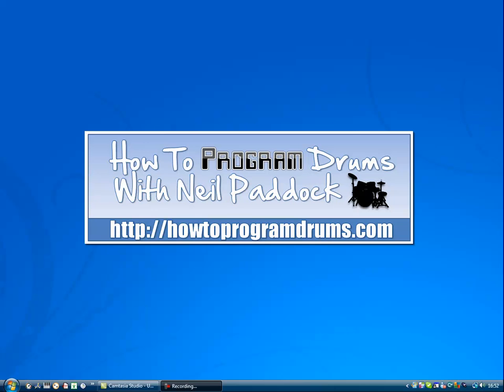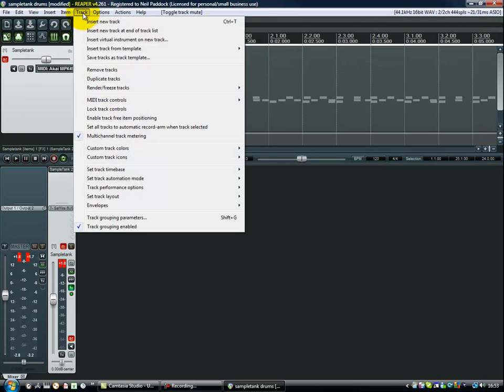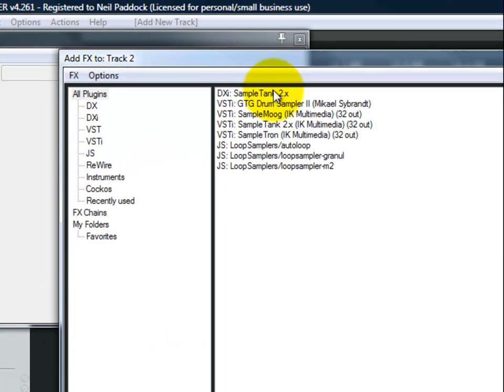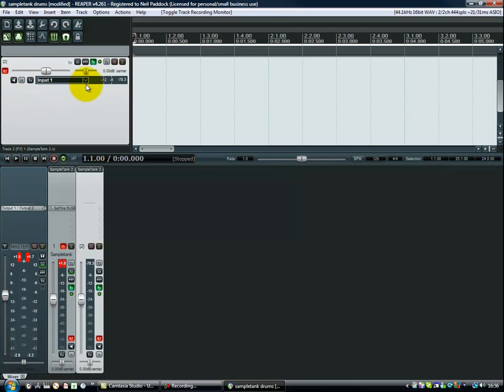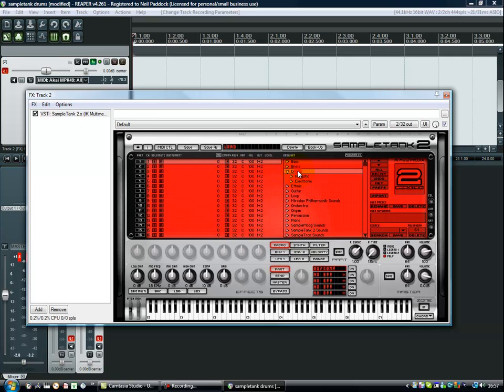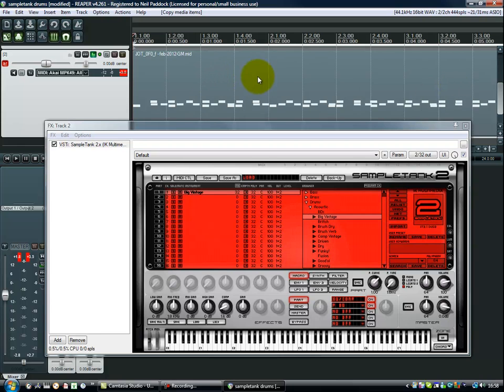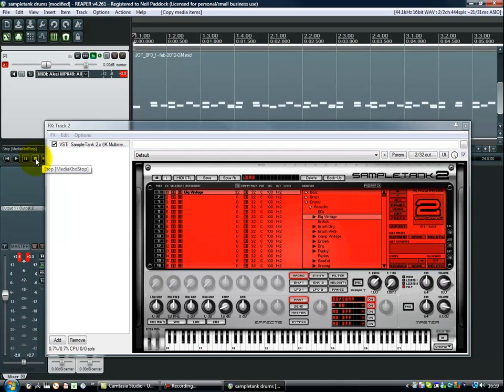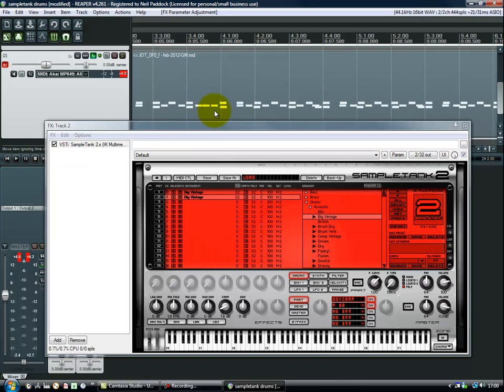How to use Sampletank drums with Reaper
How to set up Sampletank to play a midi drum track by Oddgrooves in Reaper's sequencer and also to be able to play Sampletank's drum sounds with an Akai MPK49 midi controller keyboard.

Thanks

Regards